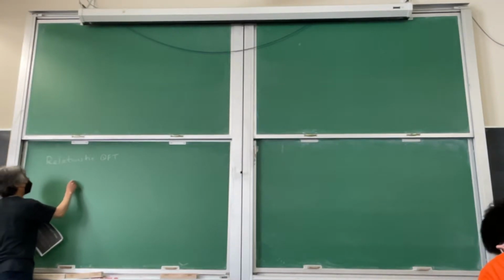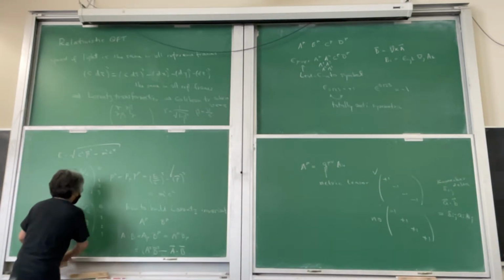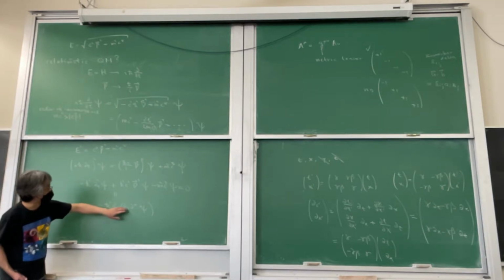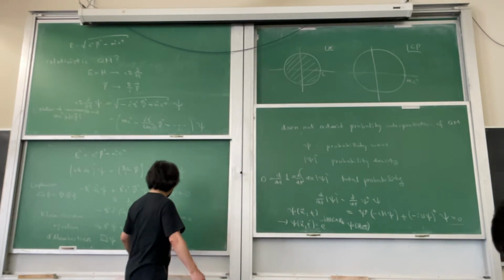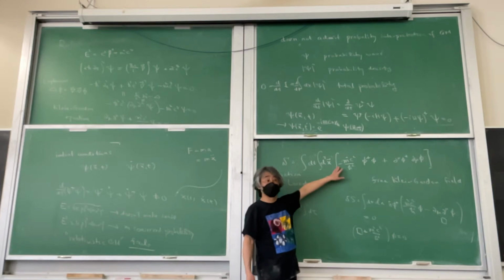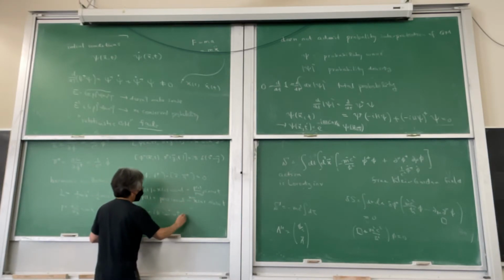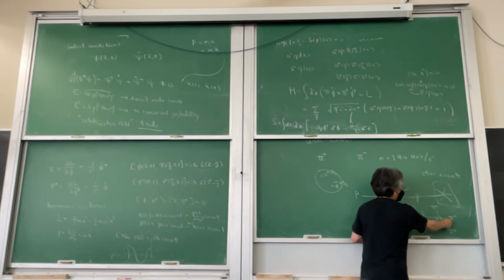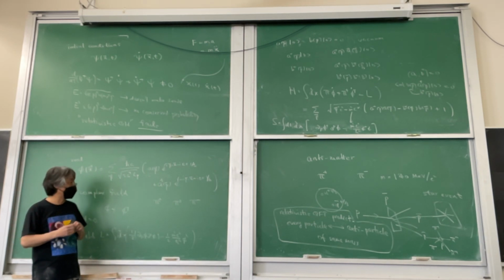Physics 151 Apr 8, 2022 Failure of relativistic QM, Klein-Gordon field